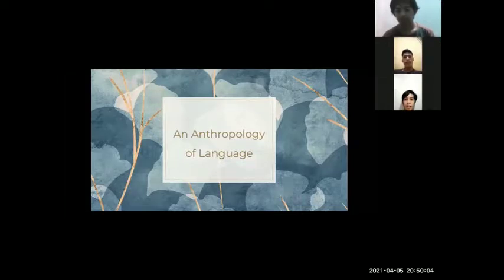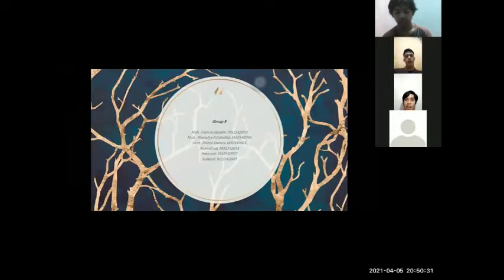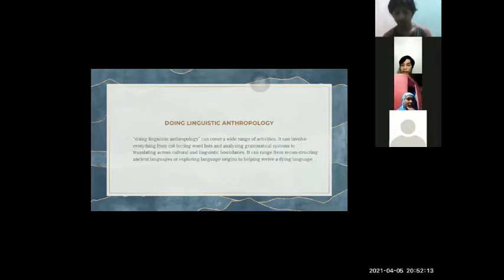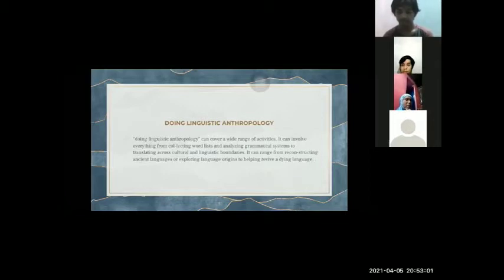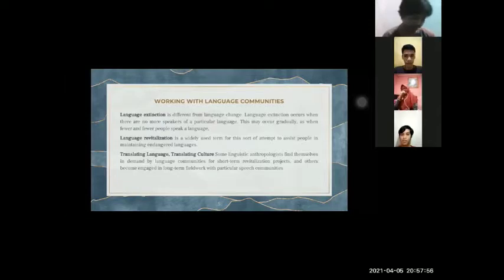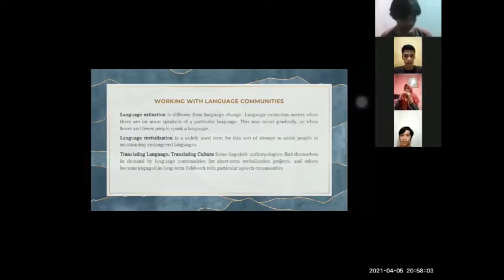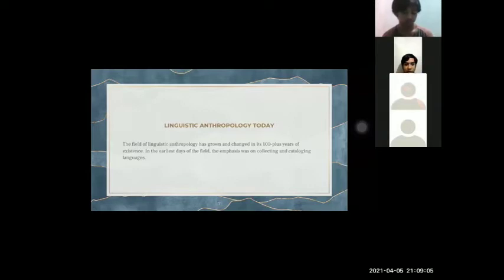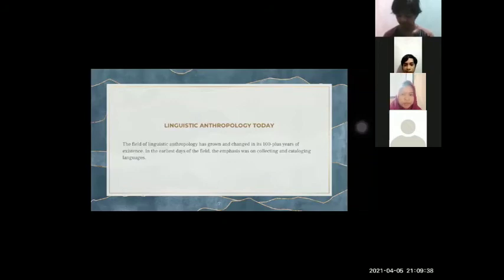Anthropology of Language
Document from Prof. Murni Sang Etnograf